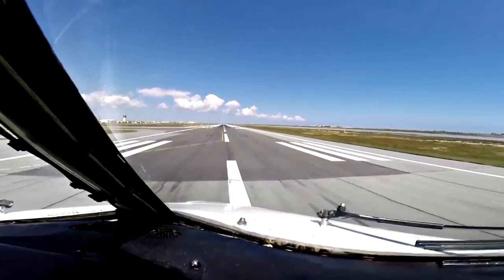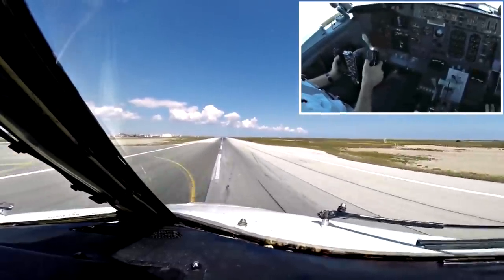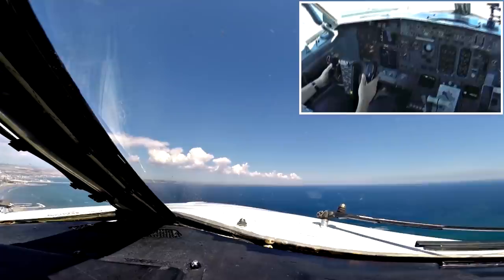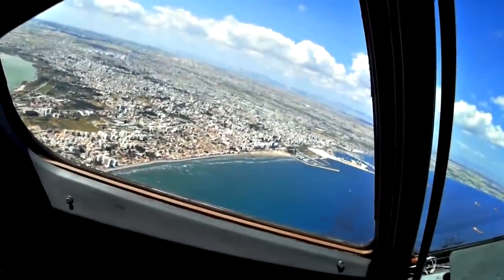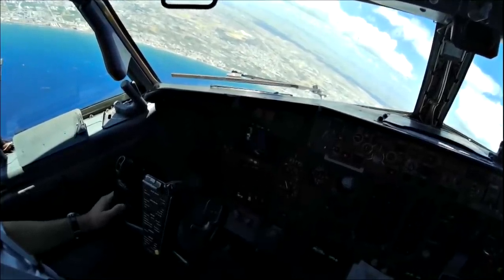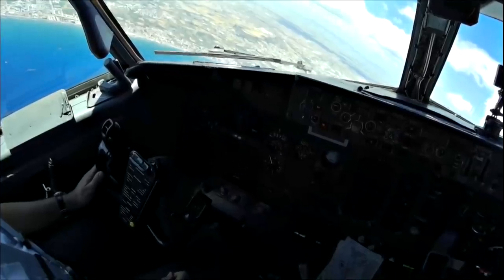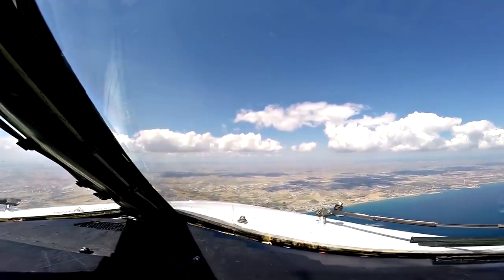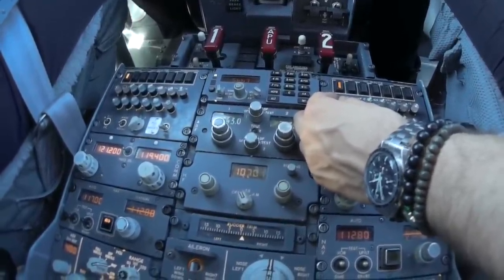Boeing 737-400 Cockpit Takeoff from Larnaca | Flight from the Cockpit | Pilot's View GoPro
Watch the lineup, takeoff, and climbout with the engines roaring at takeoff thrust, filmed from the jumpseat and from the pilots' perspective. Listen to the ATC audio and enjoy a dual view on takeoff, showing the yoke and throttles. A short takeoff from runway 04, with a great view of the beach and harbour. While not as modern as the 737-800NG or the Boeing 737 MAX 8, the flight deck of this classic airliner is pure aviation beauty!

➤ Cameras Used:
GoPro Hero 3+ Black @ 1080p Superview 48fps
Mobius HD (apologise for the degraded camera gear I had on the specific day)